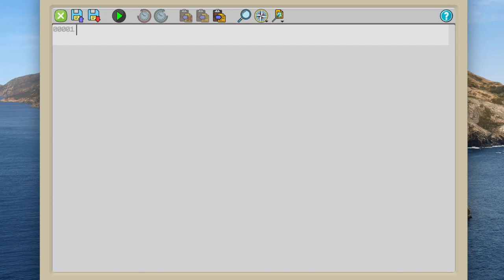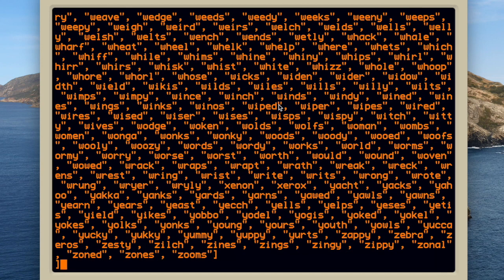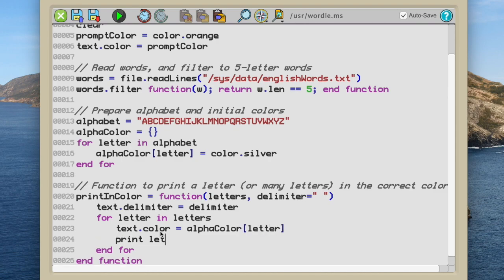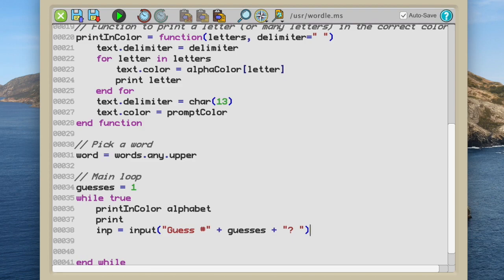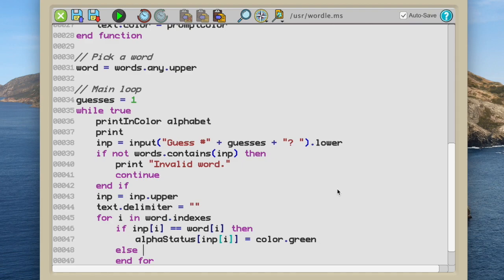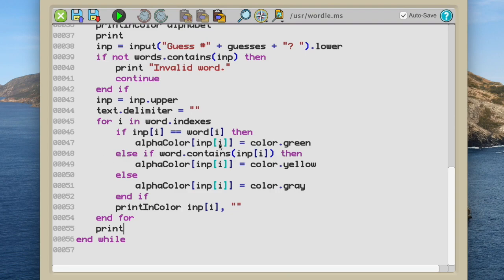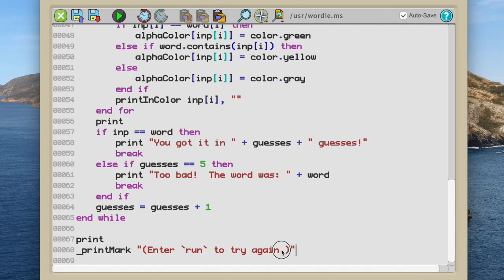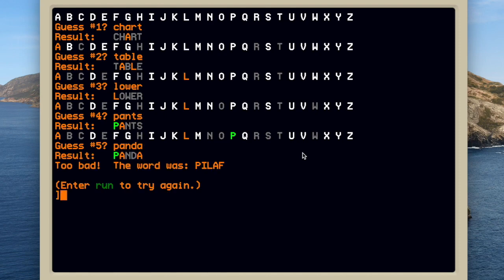Coffee Break Coding #11: Wordle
Follow along to create your own implementation of Wordle, the word puzzle game that's all the rage!